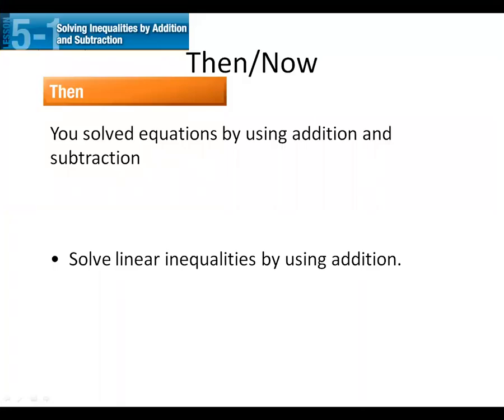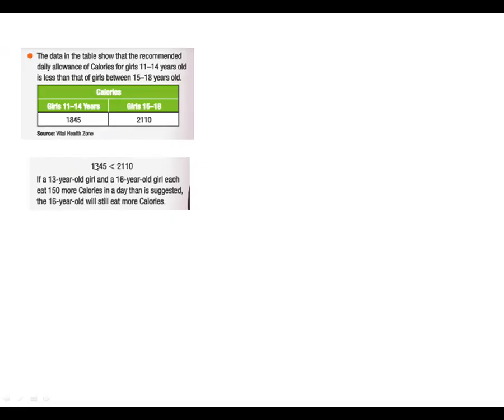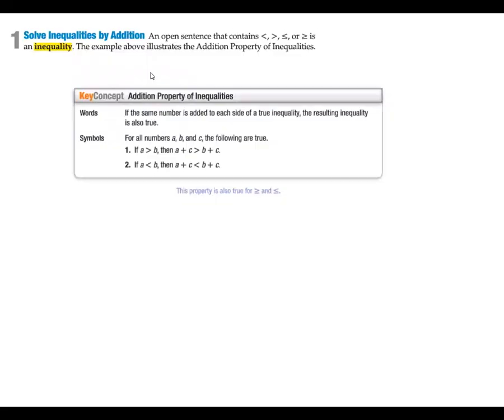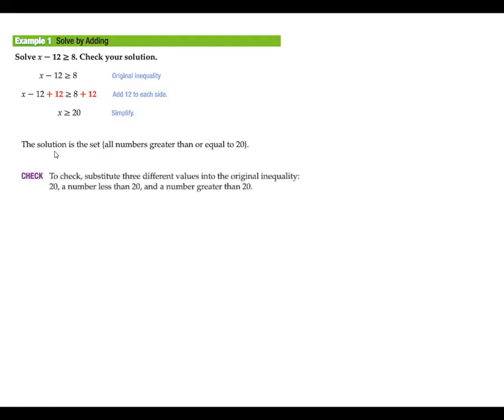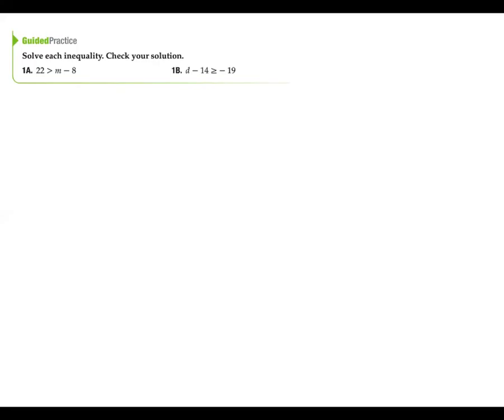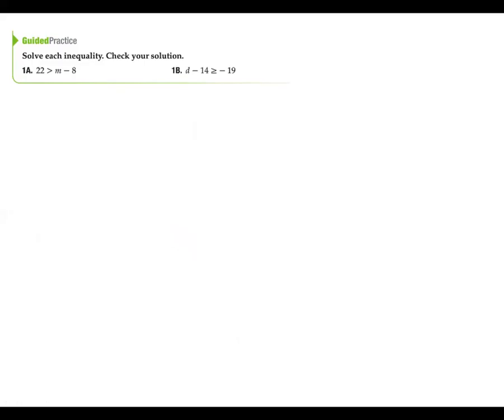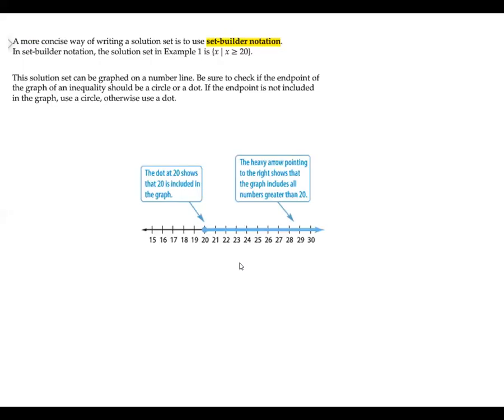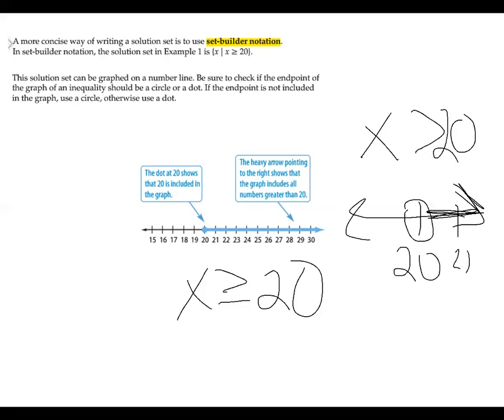Alg 1: 5.1 Lesson 1 of 2 How to Solve Inequalities by Using Addition